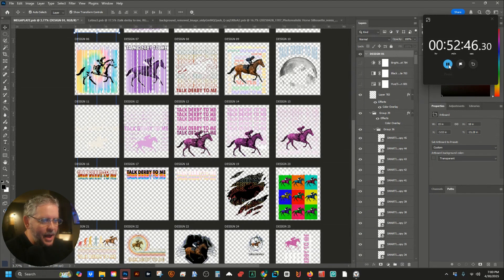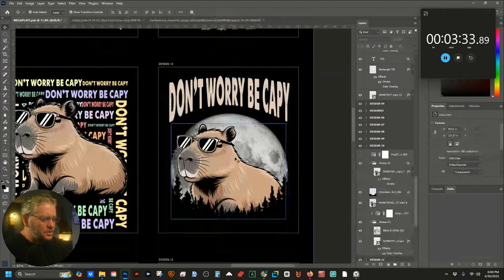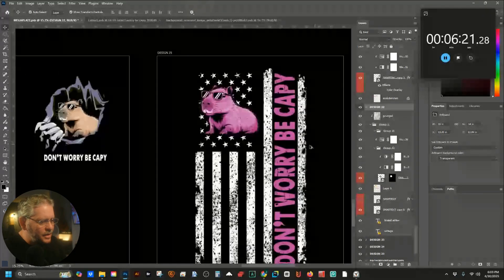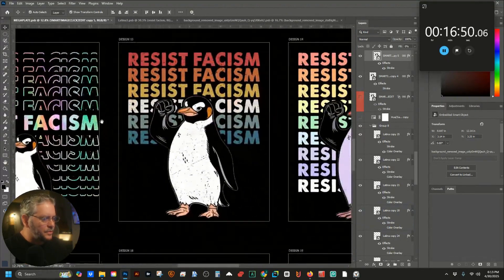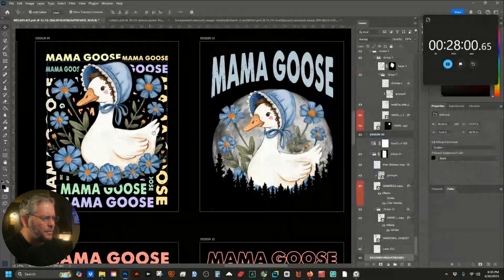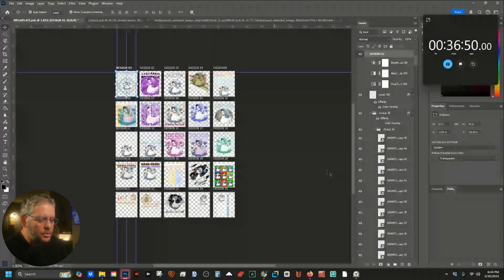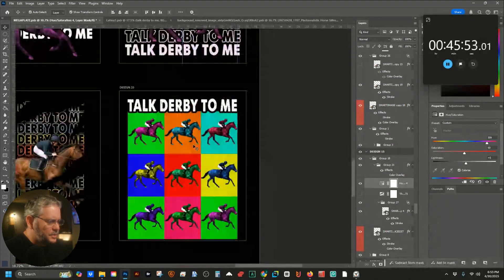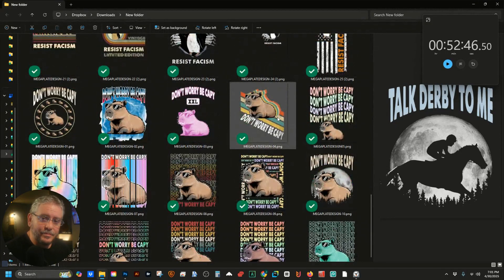Power Templates #3: Tshirt Designs in 52 Minutes!!! (Not Clickbait) Photoshop, Amazon, Etsy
I have been scaling designs for years in print on demand, Amazon Merch, and Etsy.  Using Photoshop and Photopea, which is free, I am able to scale tshirt designs.  This is a form of passive income I have been using to make money online since 2017.  This channel is for like-minded individuals who love scaling designs.